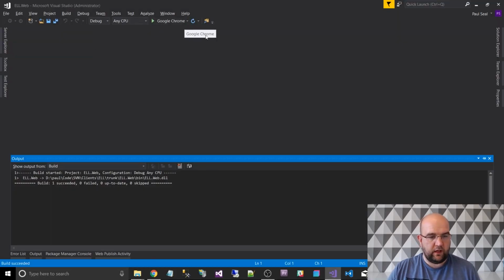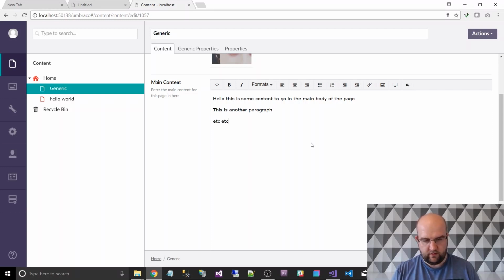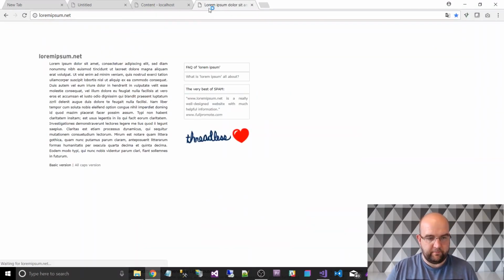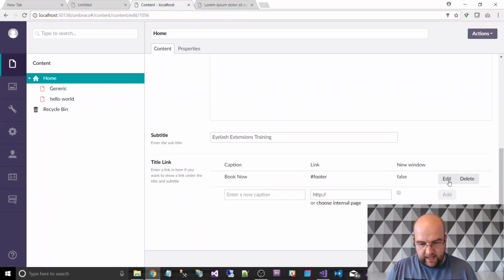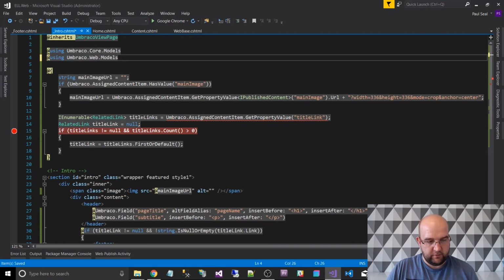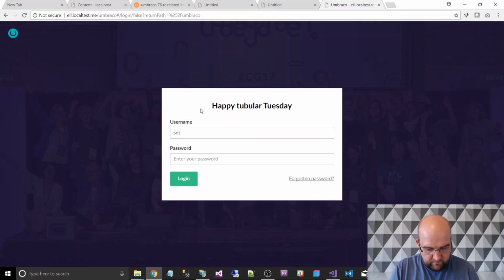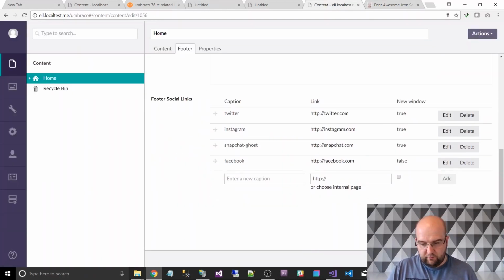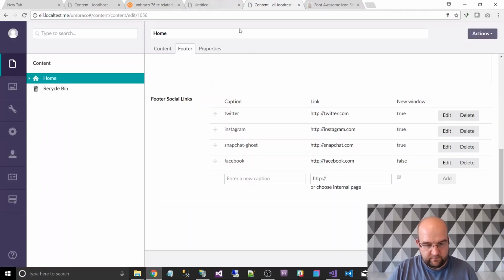S02 E04 How to build a website in Umbraco version 7.6.5 - Making the content editable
Here's the 4th video in my series. We make the content editable on the content page, as well as the titles and image on the home page.

I show you how to set up your site in local iis with a custom url.
I also show you how to create a list of icon links in umbraco and get them to render out with their font-awesome icons.

I also show you how to work with related links in Umbraco 7.6 and above with the new RelatedLinks2 data type.